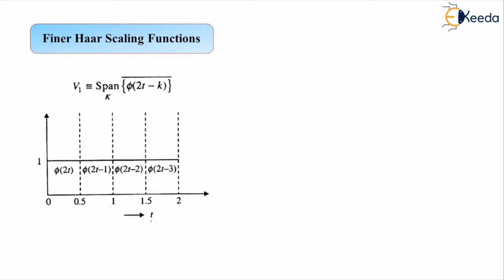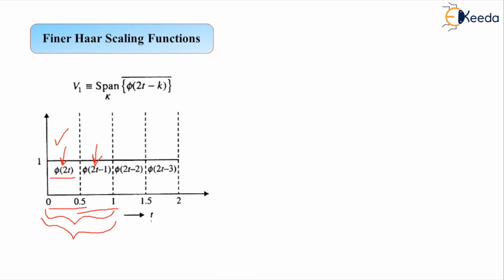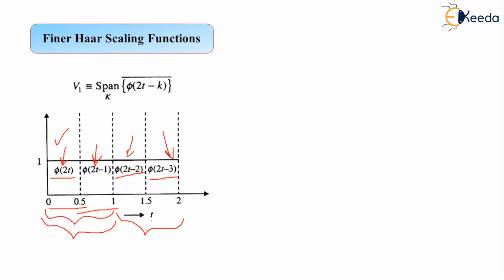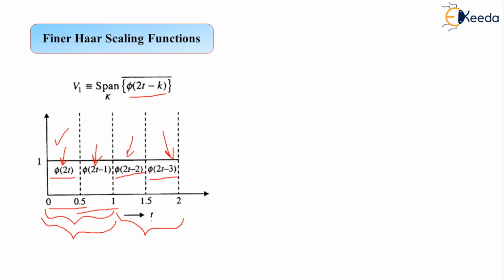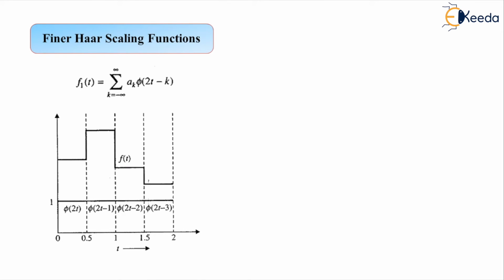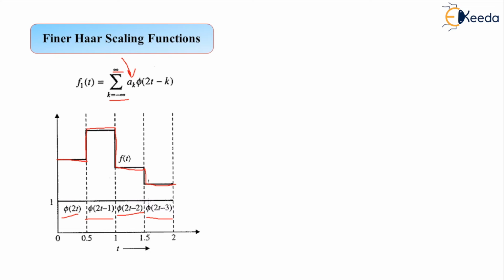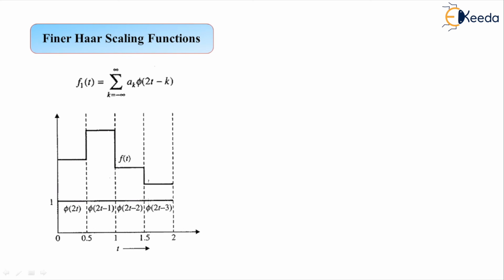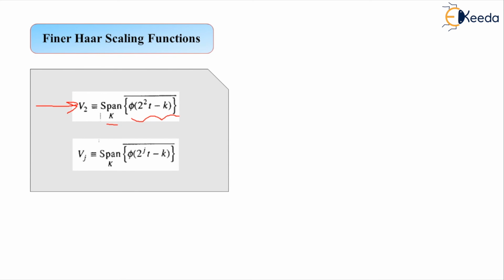Finer Haar Scaling Functions - Adaptive Filters - Advanced Digital Signal Processing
Video Name - Finer Haar Scaling Functions

Chapter - Adaptive Filters

Access the Complete Playlist of Subject - Advanced Digital Signal Processing

Happy Learning!